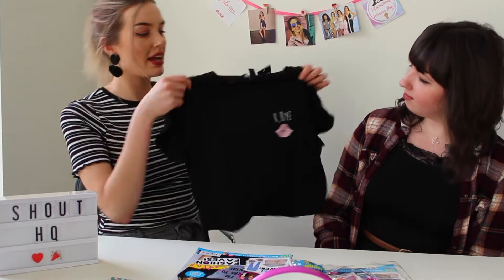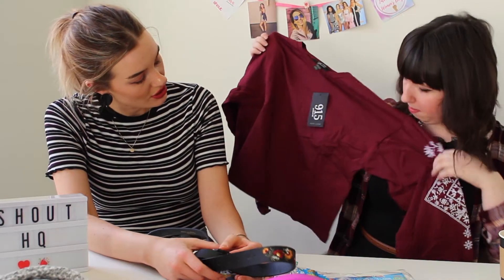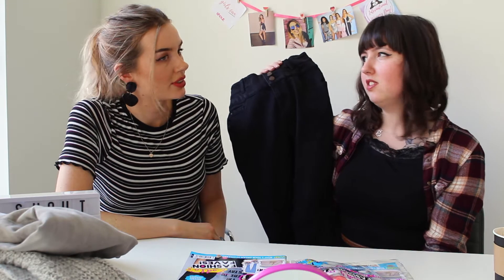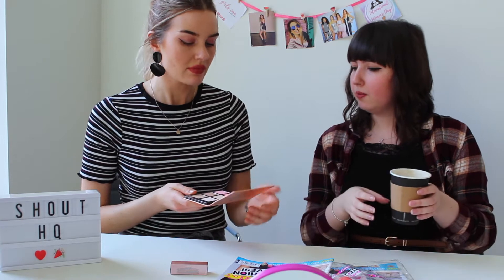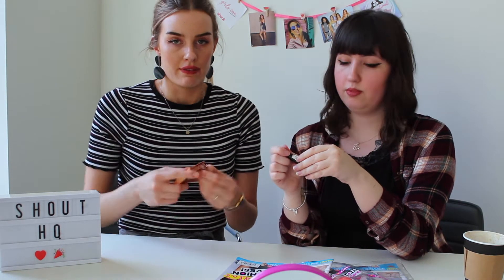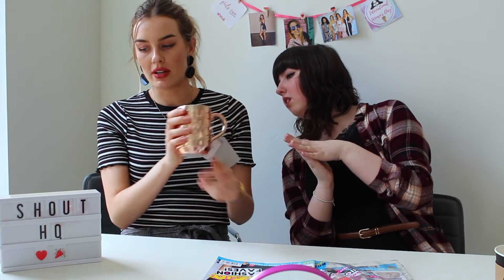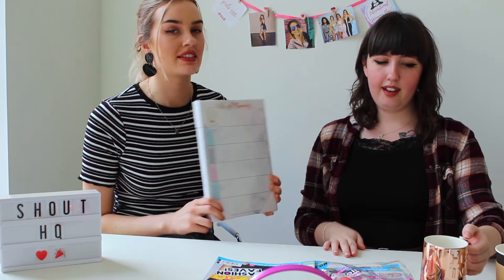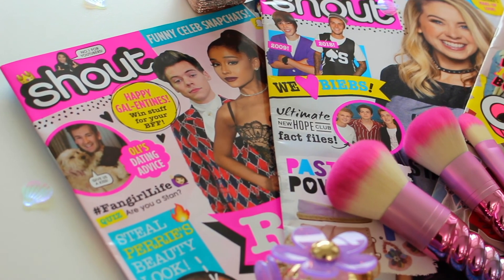NEW LOOK HOMEWARE & CLOTHING HAUL + WIN!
Adrianne and Jacky go through all the amaze products from our New Look Haul! Check out the mag to win ALL the products — worth over £250!

Products:

Teen Burgundy Embroidered Balloon Sleeve Top (I LOVE this its so cute!)